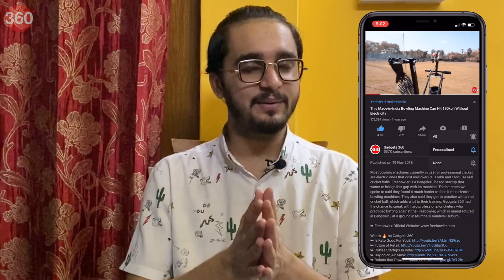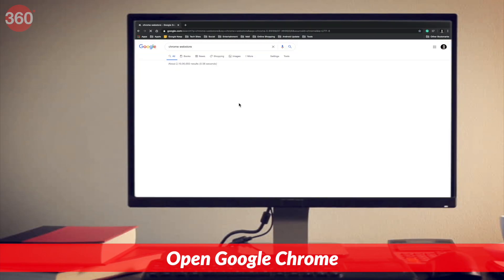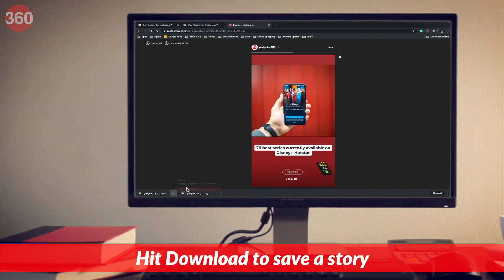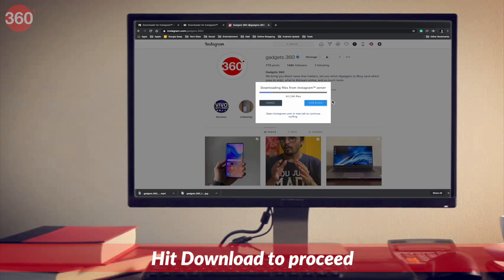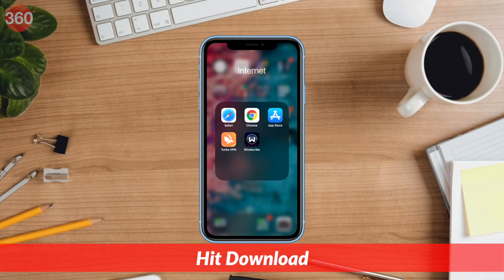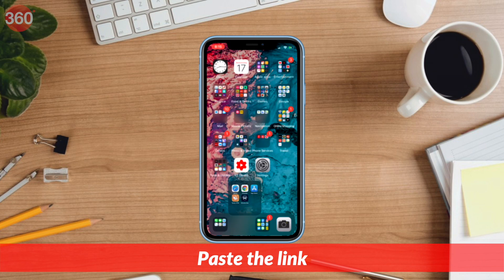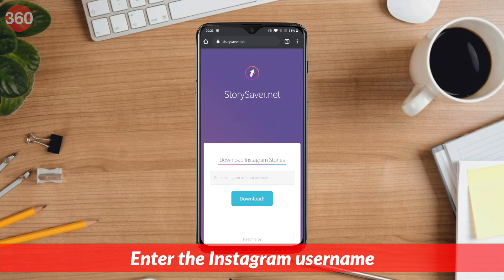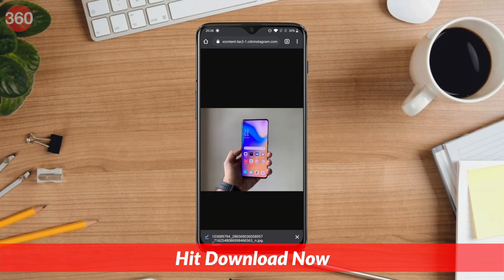Download Instagram Stories | How to Download Videos, Photos, Stories From Instagram in Bulk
Looking for the latest method to download Instagram video, stories, and photos? We've got you covered. We've already made a video showing you how to download Instagram videos, but those methods have stopped working recently. Following that, here's an updated method to download Instagram videos, photos, and stories. We've also thrown in a method to bulk download Instagram videos, photos, and stories. If it's on Instagram, you can download it, and we show you how to do that in this video.

0:00 Introduction
0:38 Bulk Download From Instagram
1:51 Download Instagram Video, Stories, Photos on Your Phone
3:06 Alternative Sites to Download IG Posts

Video Editor: Ishaan Singh